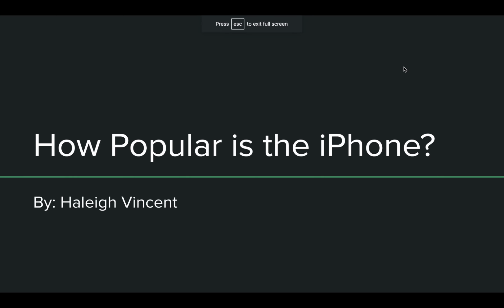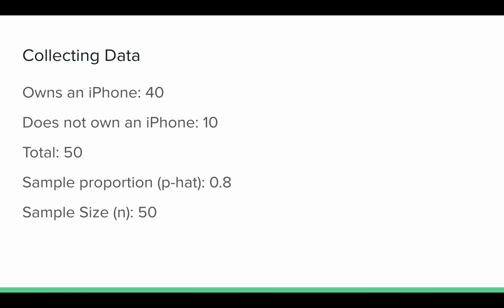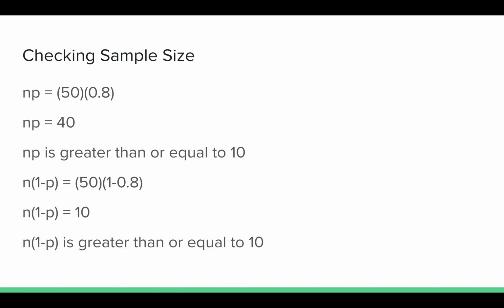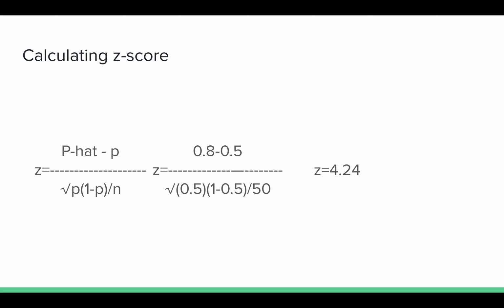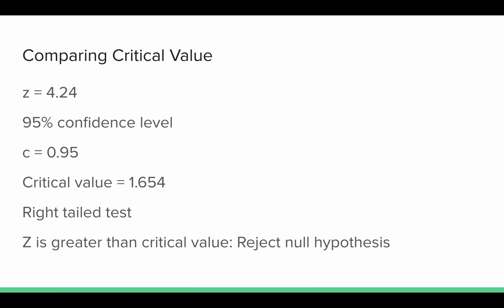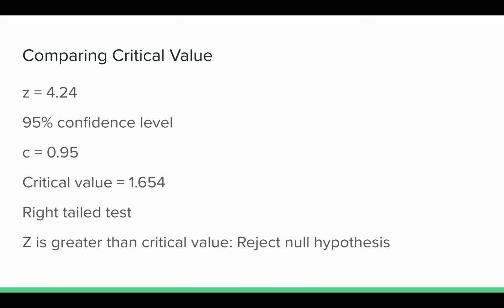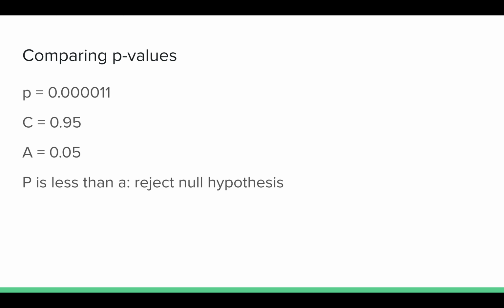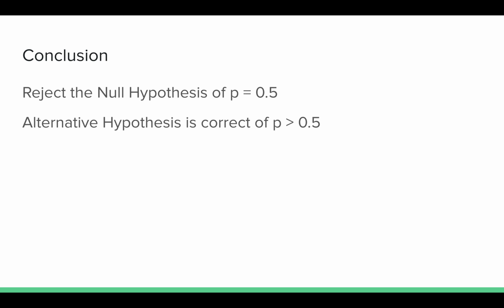Statistics Final Project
Just a video for my statistics final project yo.